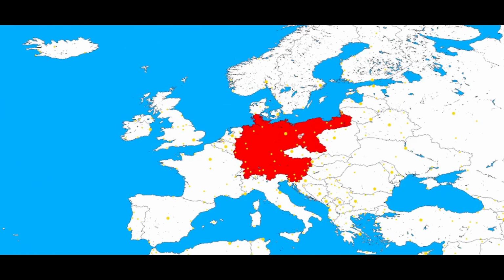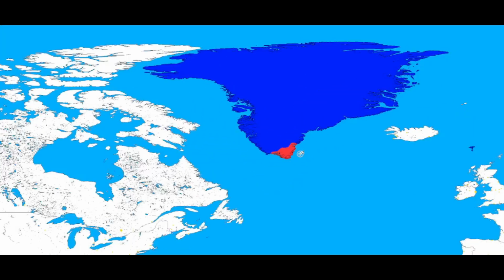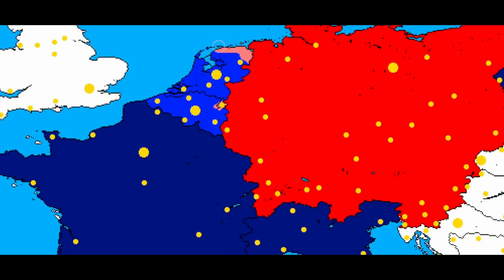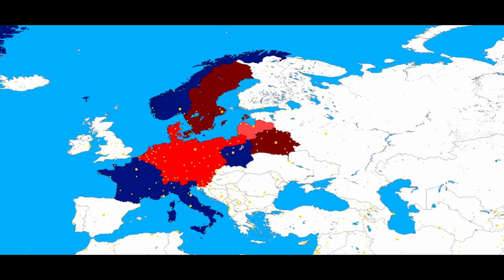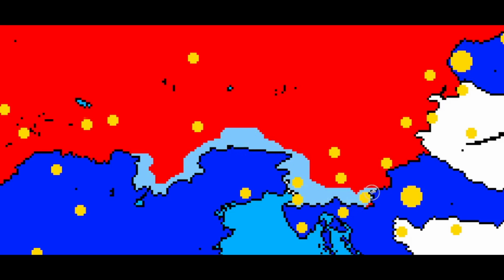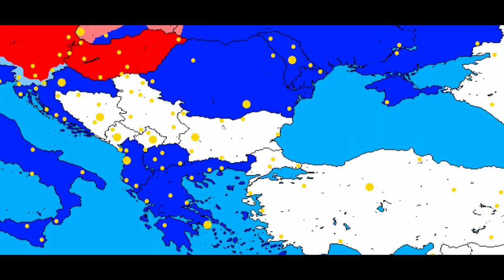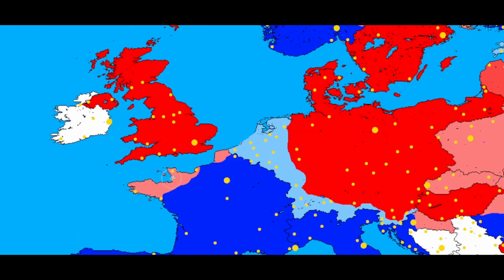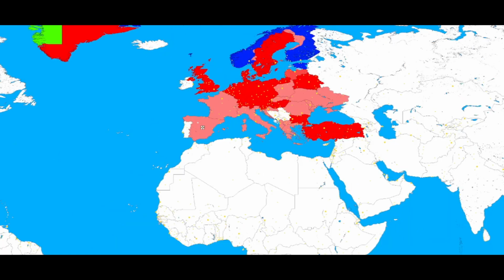What if Greater Germany formed in 2025?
Im cold like that